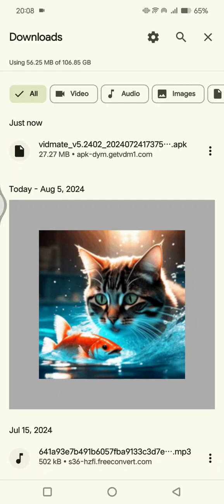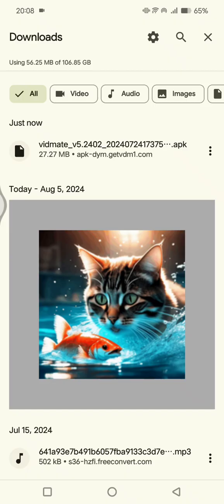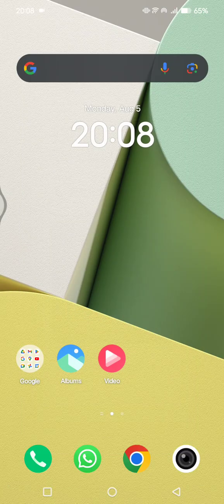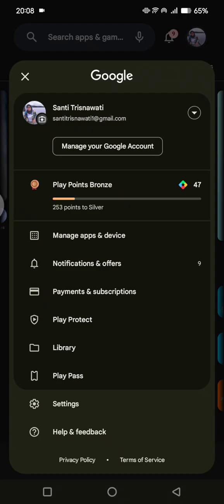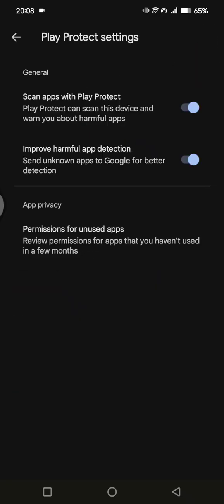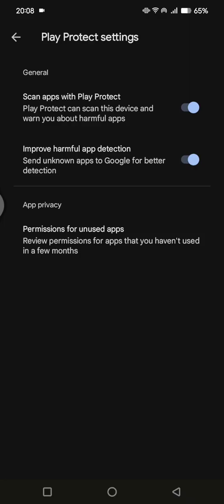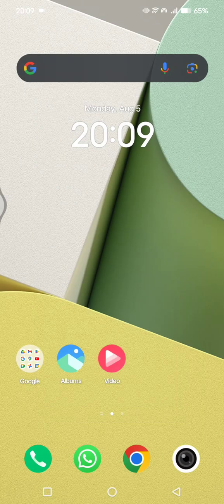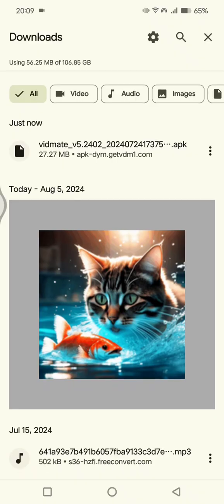⚡️ FAST: vidmate app not installed problem | 2024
This is how you can fix the Vidmate app not installed problem